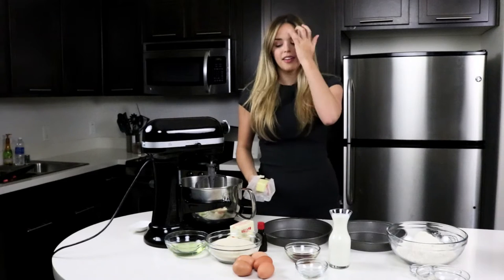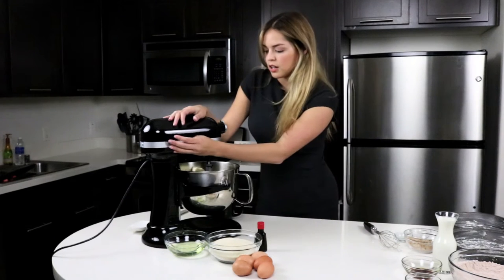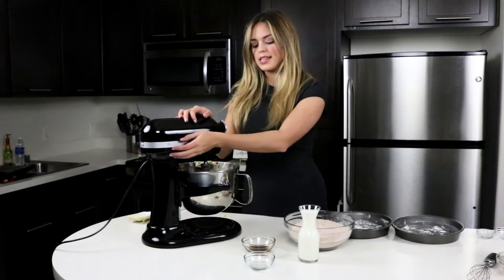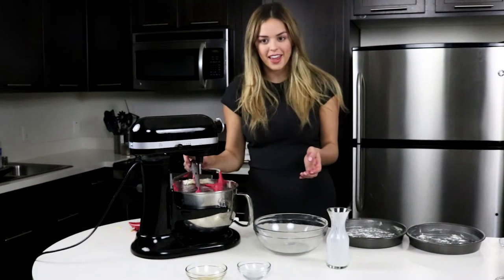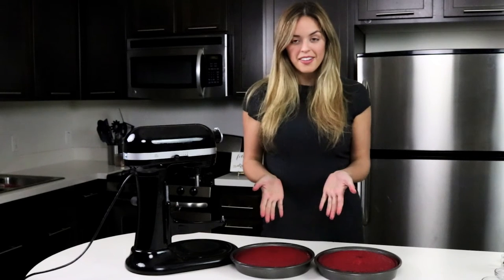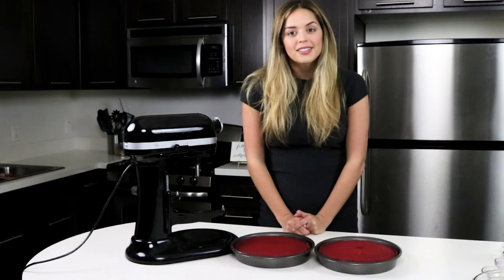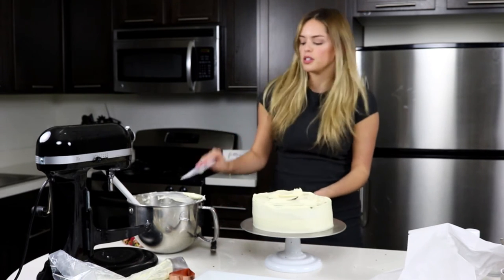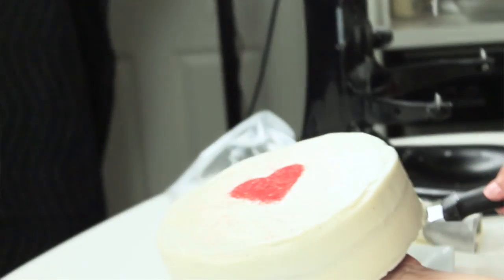Red Velvet Cake|Decorating W/Cream Cheese Icing| Cayla Jordan TV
This Red Velvet Cake recipe is always so moist!! I love this in combination with cream cheese frosting, who ever came up with that is a genius:)

Be sure to go download my emoji app BAKEMOJI I have even created a red velvet cake emoji :)